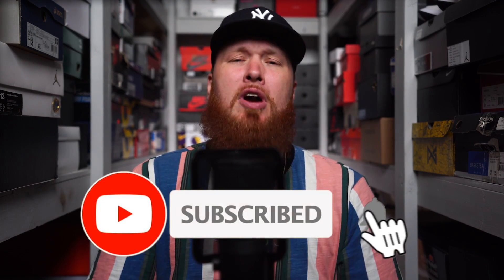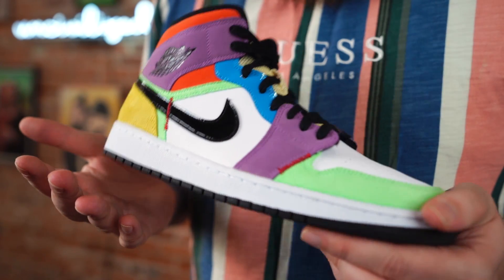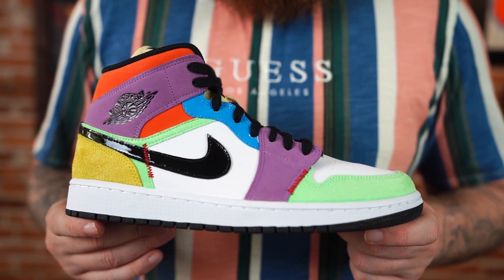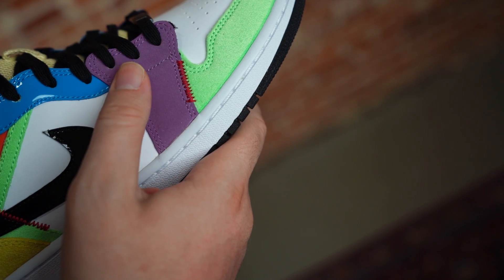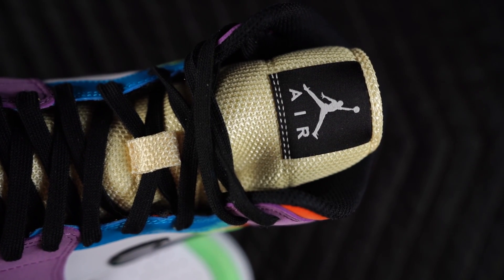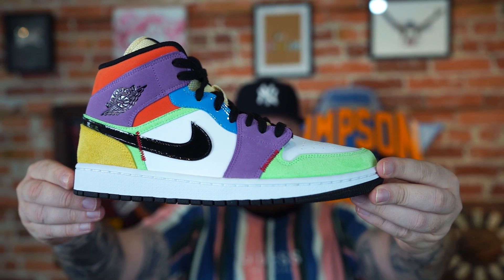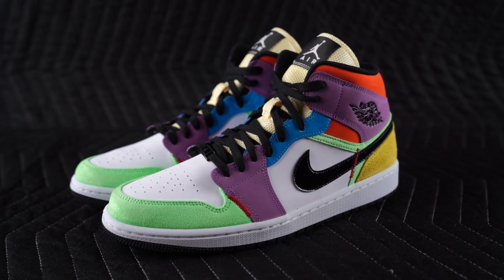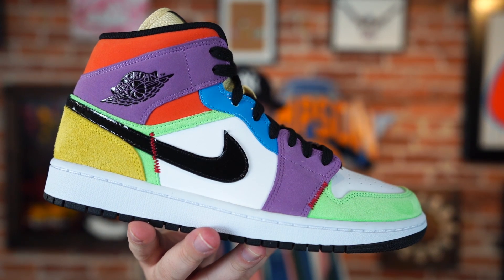WHY I DON'T LIKE THESE JORDAN 1 SNEAKERS! (But I Appreciate Them)